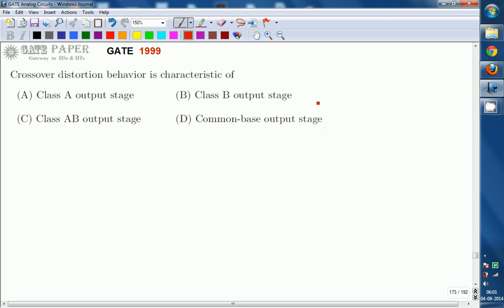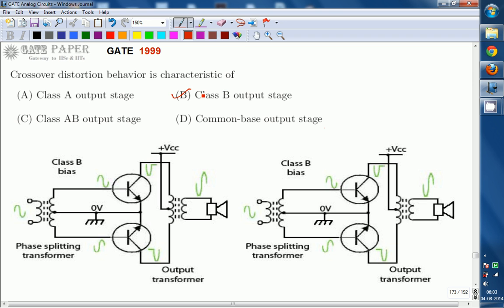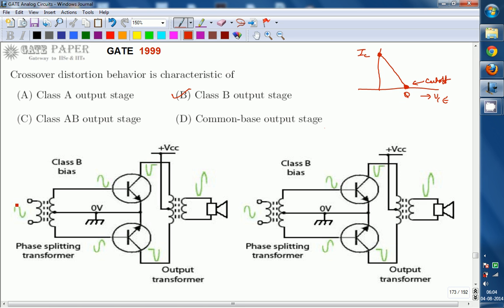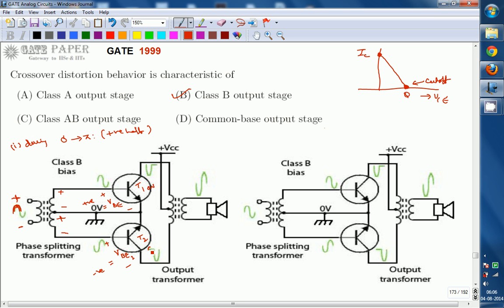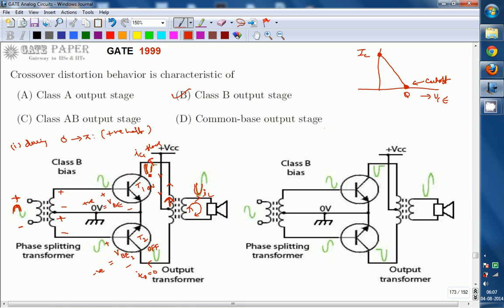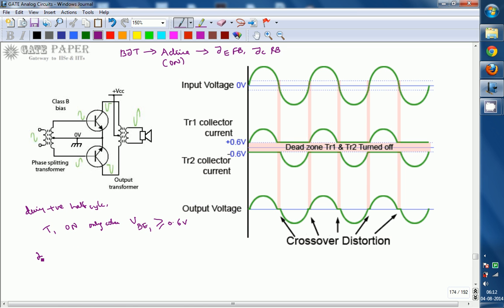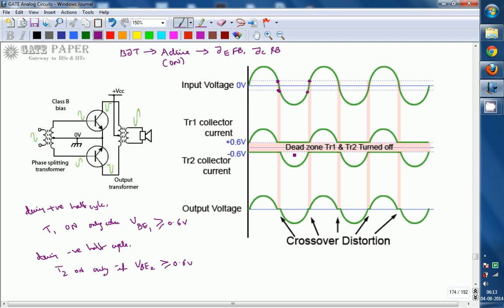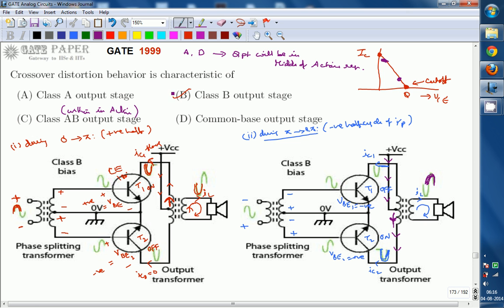GATE 1999 ECE Crossover distorsion behaviour is characteristic of Class - B power amplifier